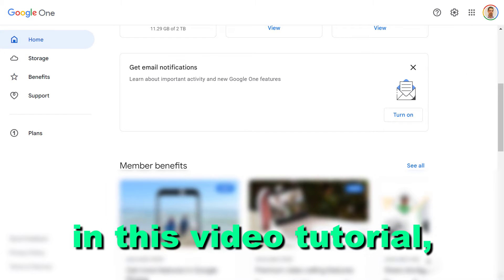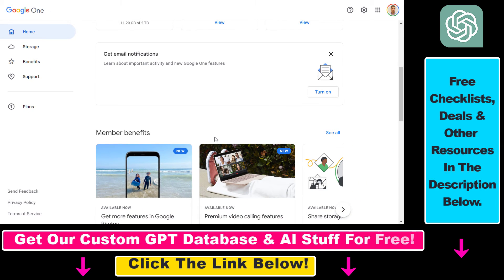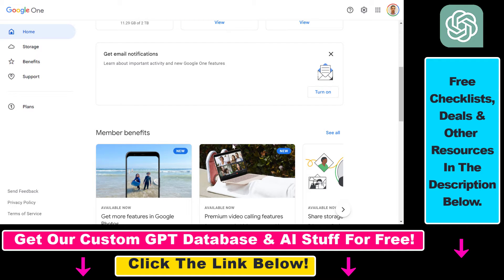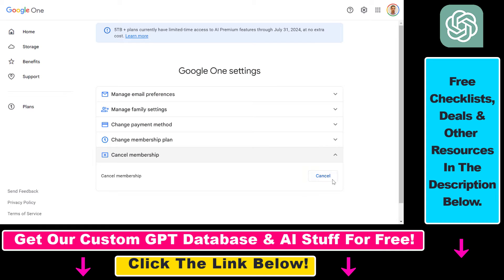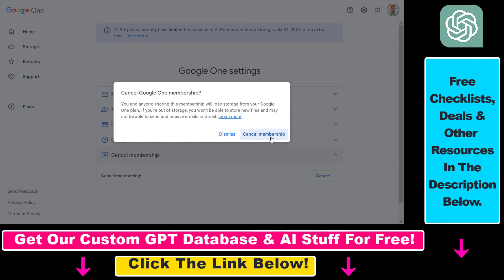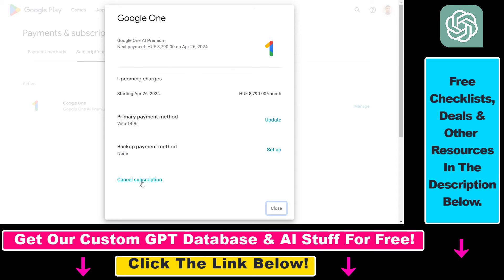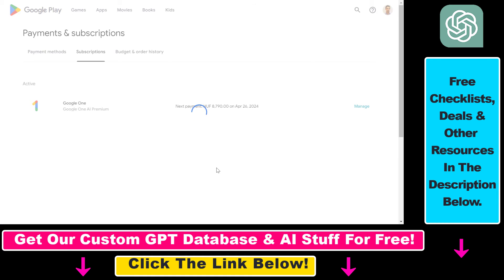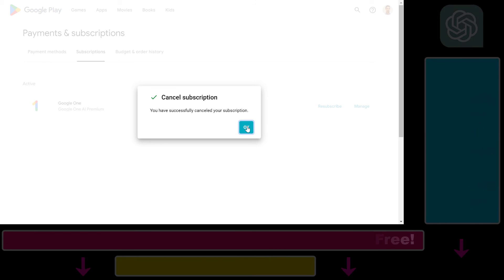How To Cancel Google One Subscription? [in 2025]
Learn how to cancel a Google One subscription.